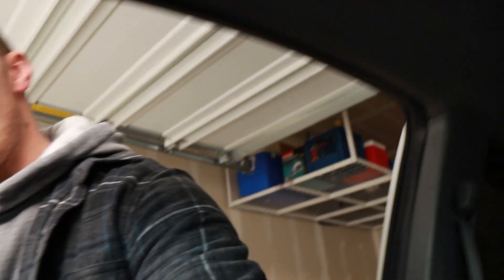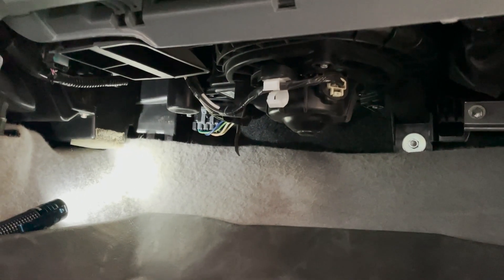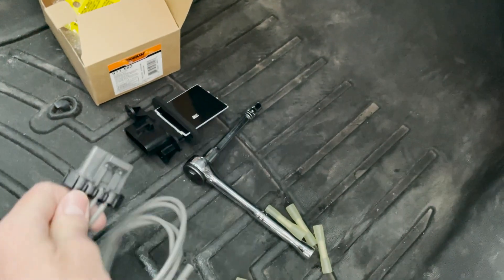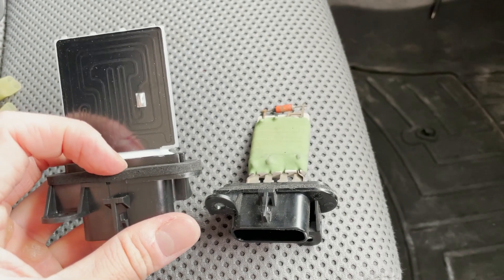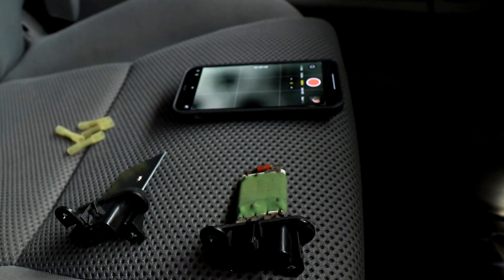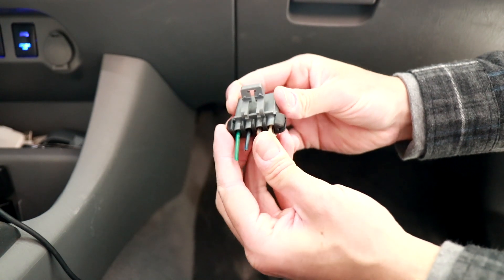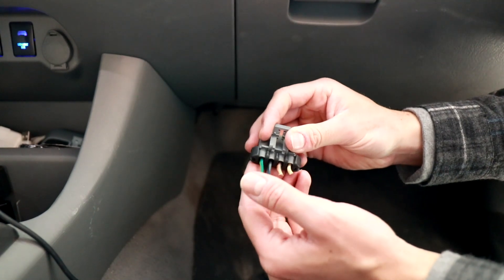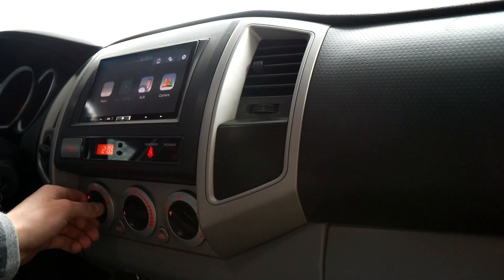DIY Blower Motor Resistor Fix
Second gen Tacomas always have this issue! The resistor goes bad and the blower motor only works on the highest setting. This is an easy way to fix it and only costs about $20 to fix. I chose to solder the connections, but you can use the wire crimps provided in the replacement if you prefer. Links to everything I used below!

Come hang out with me here too!

Link to the Resistor:
Link to Soldering Iron:
Socket Kit:

Main Camera
Main Lens (Fav)
Favorite Drone
My 2nd Fav Drone
Gorillapod that holds my main camera
Cheaper Joby Gorilla pod
My smaller camera